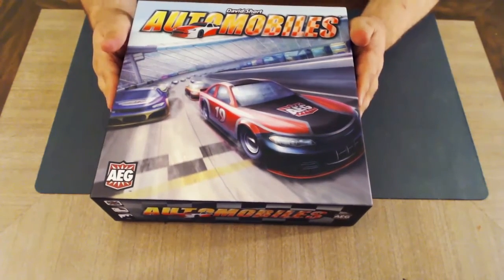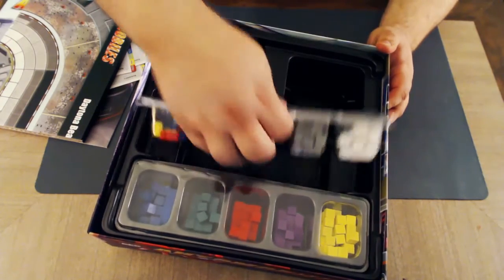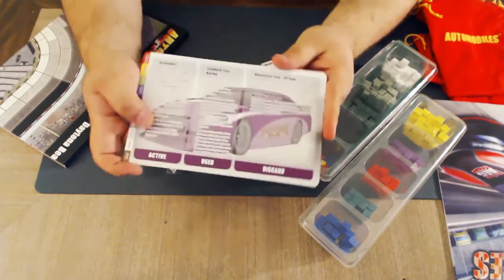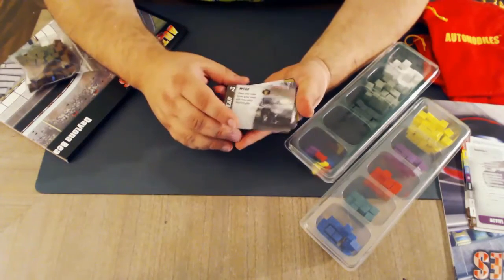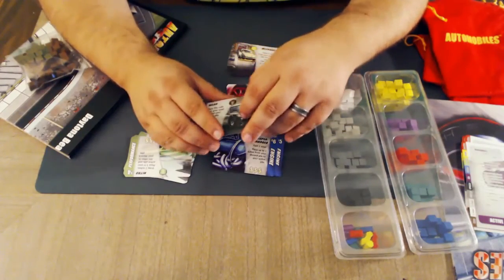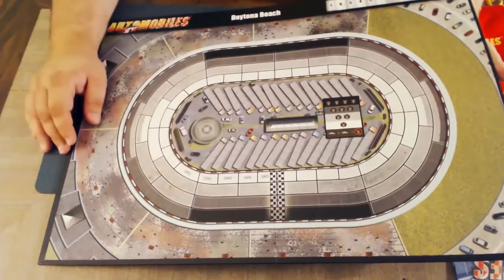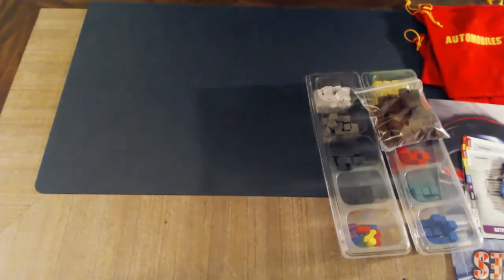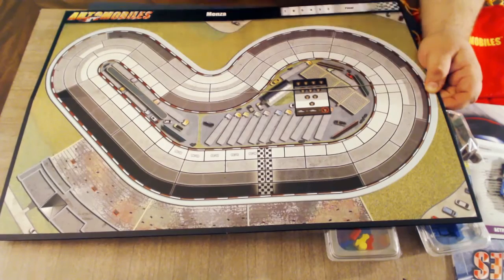Automobiles - A Cards and Cardboard Review